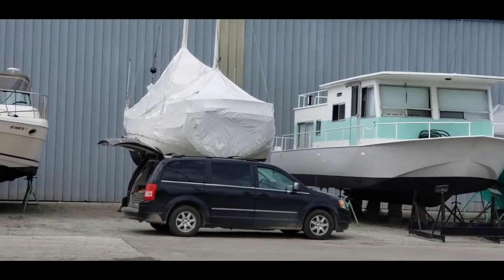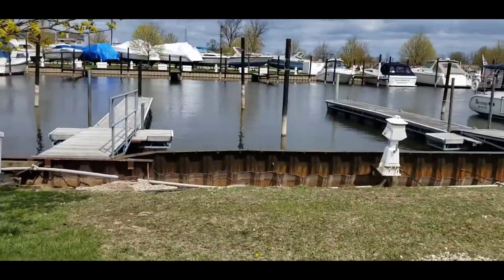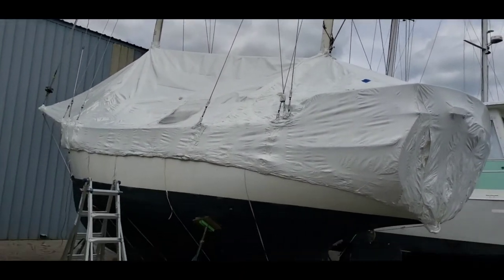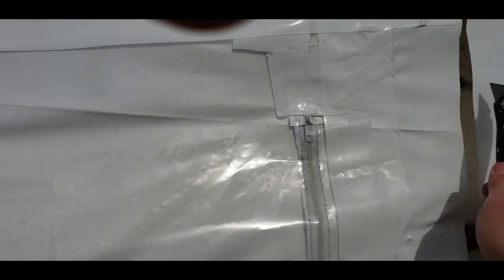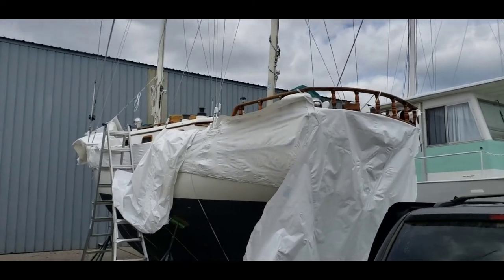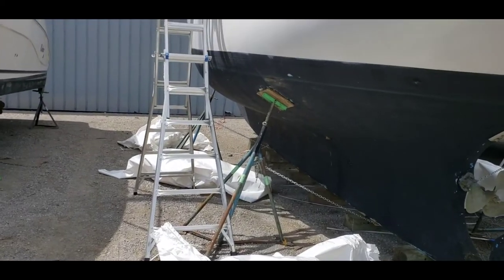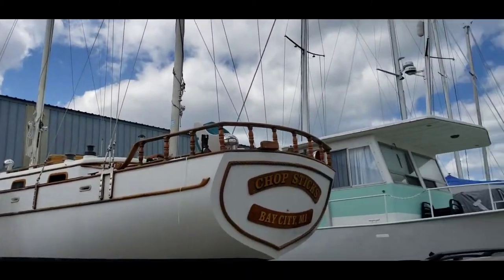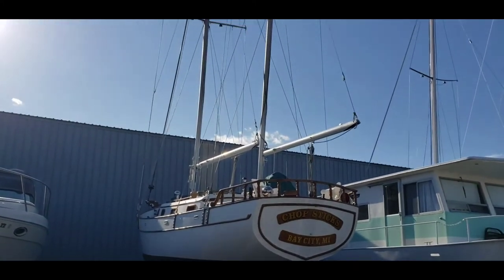Shrinkwrap Removal - Spring Launch Essentials..Episode #19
This episode marks the official start of my Spring Launch preparations 🥳.

I remove Chop Sticks Winter Coat.
You will also have a chance to see
her Summer Boat slip & I will reveal
what it cost 😳🤯.

I hope you find it informative.  Time to sit back and enjoy!!⛵🥢😎😉🙂